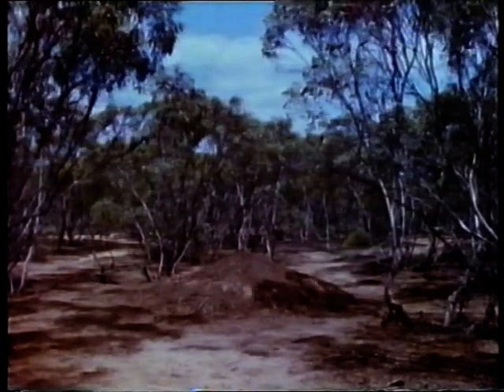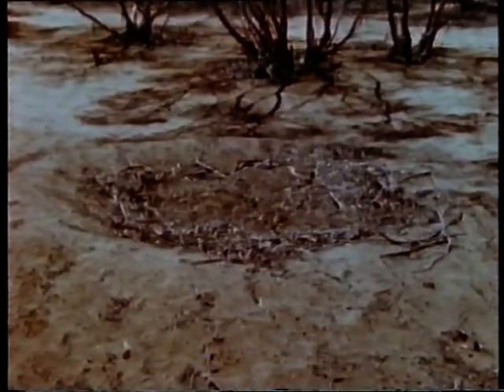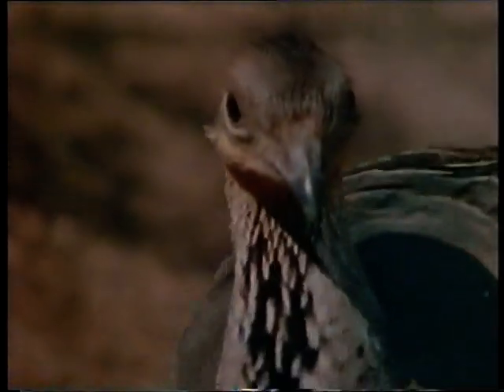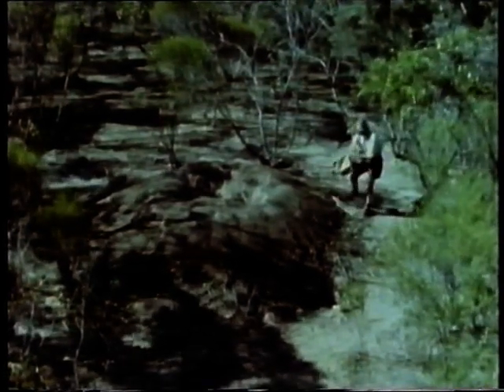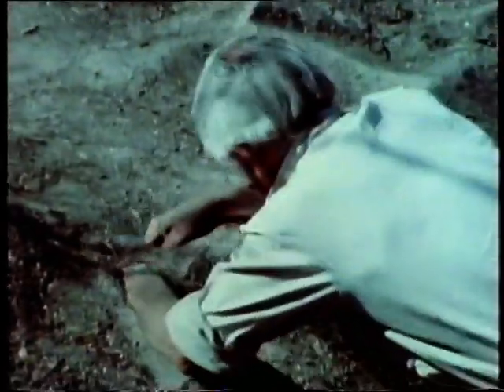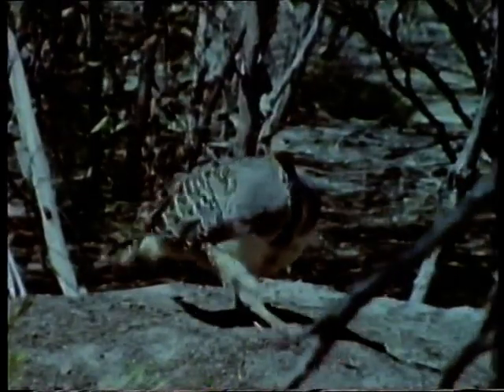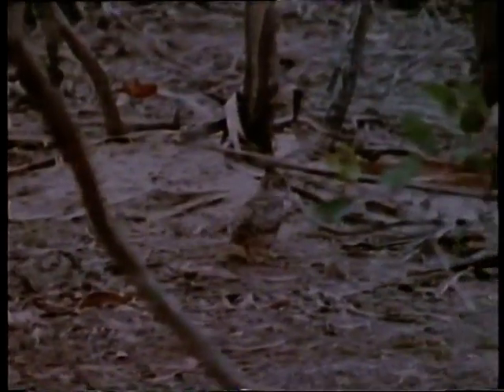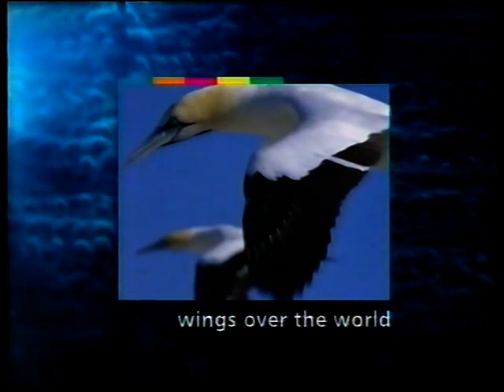CH5 Wings over the World - The Mound Builders (Chris Kelly) (Feb 1998)